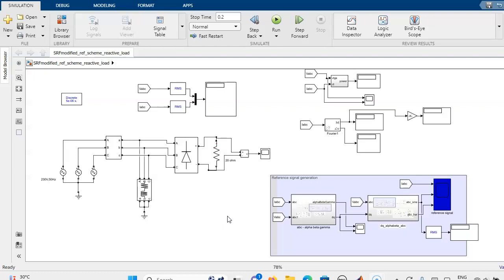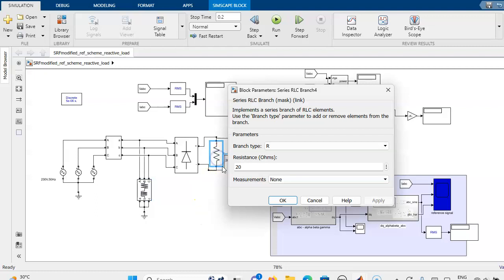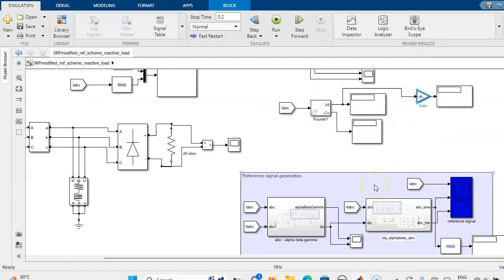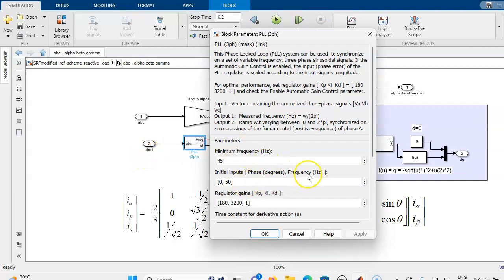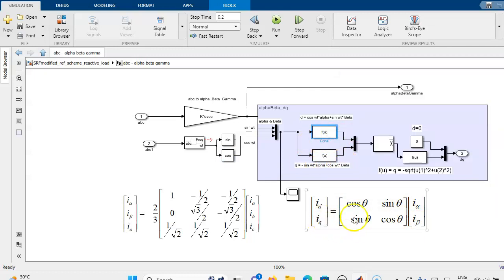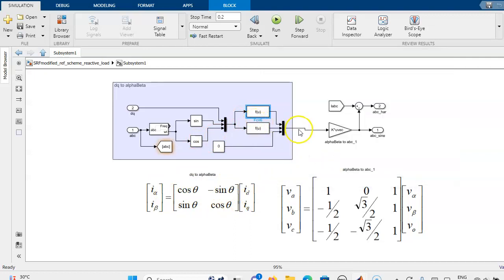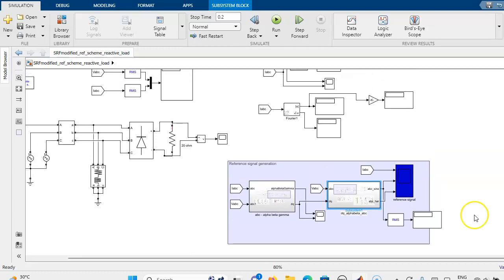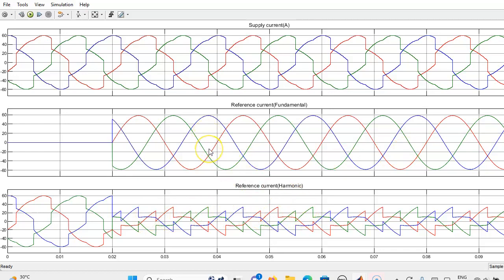Modified Synchronous reference frame for Nonlinear load and reactive load compensator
This video describes the MATLAB simulink circuit of reference signal generation using modified SRF for Active filter/ Grid connected Inverter/Battery Inverter/ Solar Inverter/STATCOM